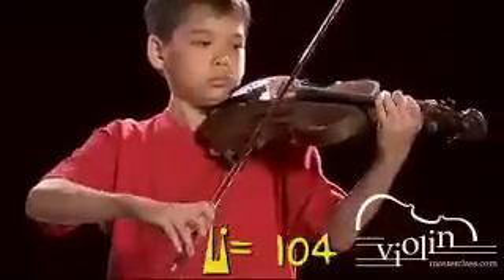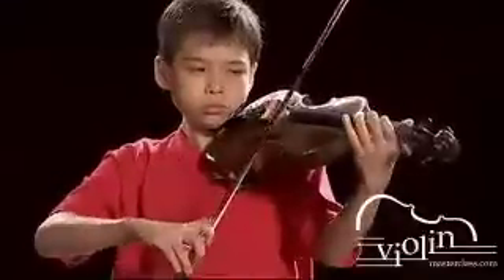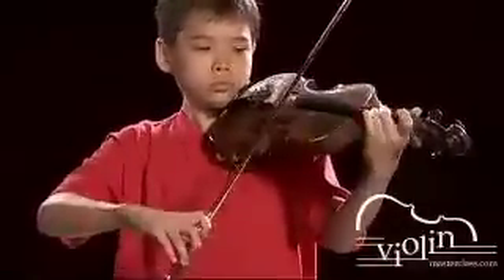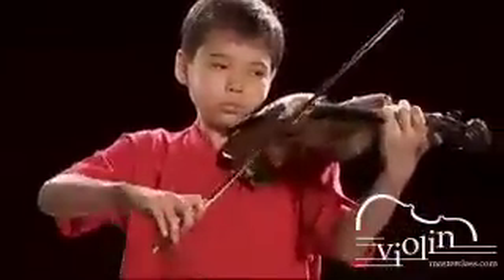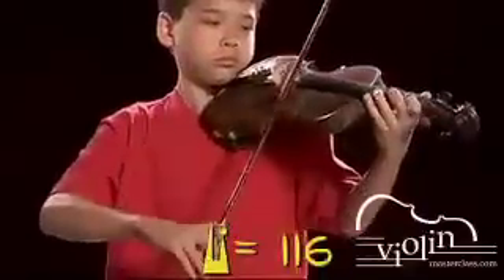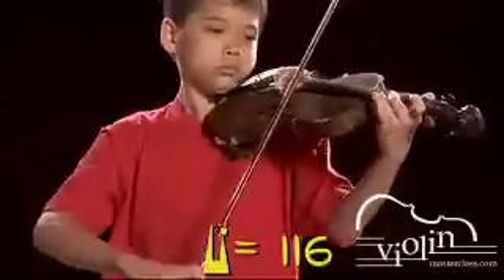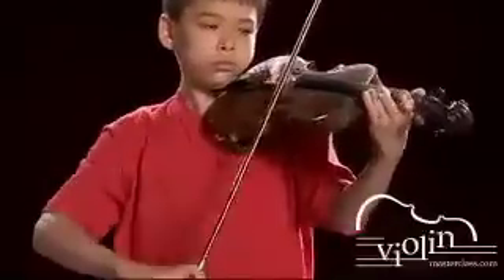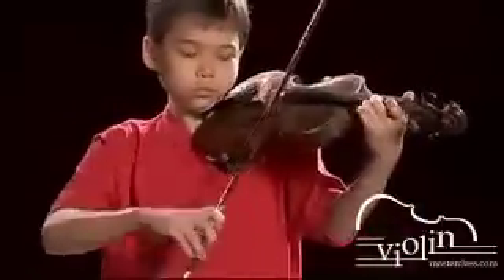Staccato Master Class: Kreutzer Etude no. 4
Kreutzer: Etude No. 4

Find the metronome number for a comfortable speed.

Speed up the metronome to find the fastest speed that works well.

Practice that speed, and try to go faster after one or two weeks.